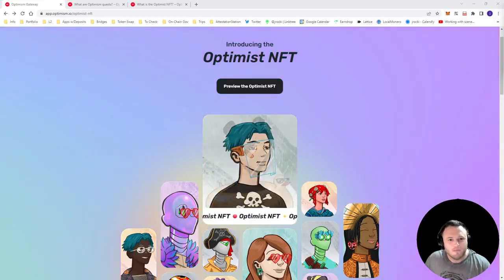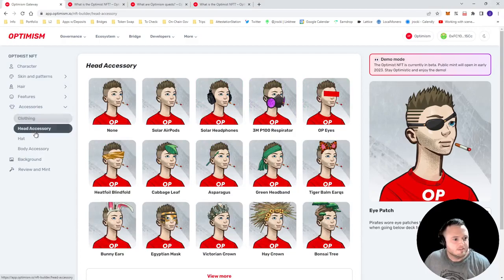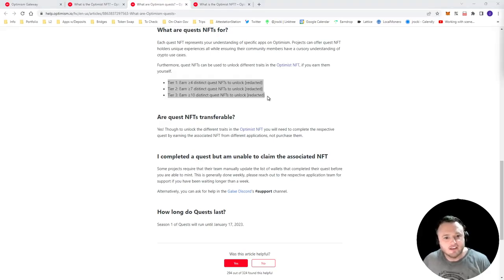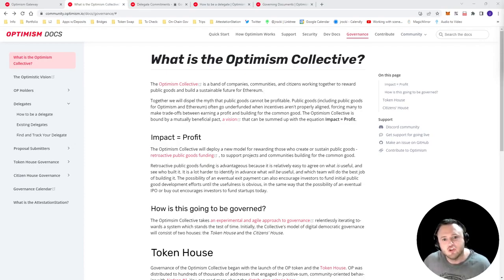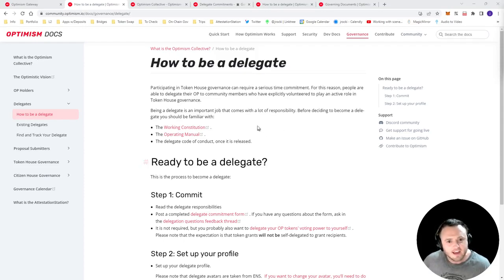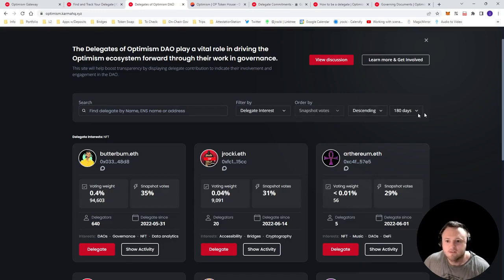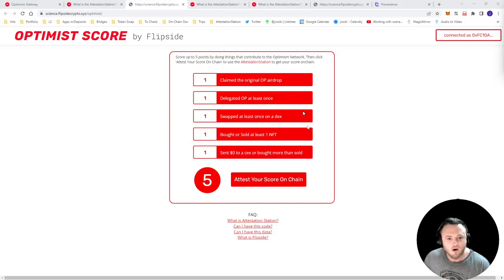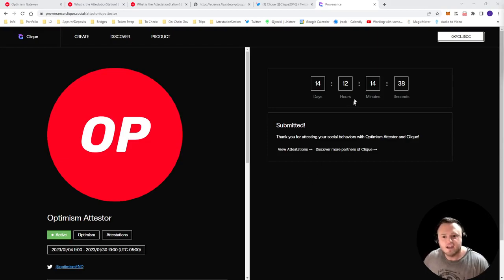Your Guide to The Optimist NFT & The AttestationStation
In this guide I explain everything you need to know about what the Optimist NFT is and who qualifies for the Optimist NFT mint? Then we go through what you might be able to do in order to qualify for the mint including utilizing apps built on top of the AttestationStation.

0:00 - Limited Access To Mint
0:44 - NFT DEMO - Unlock Reputation Based Traits
3:48 - Current and Future Criteria For The Mint
4:32 - Participating in the Optimism Collective
8:20 - The Attestation Station
9:10 - Reputational apps to use now